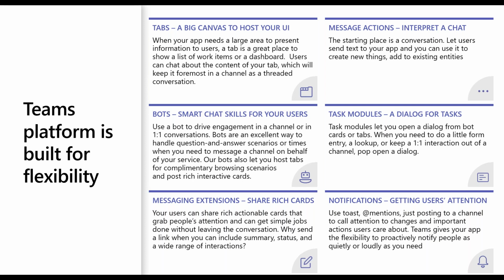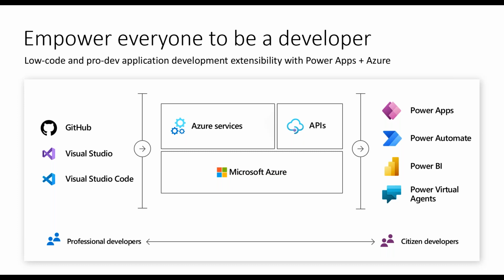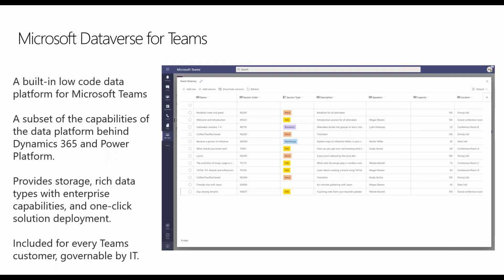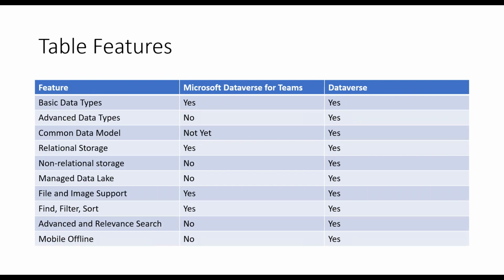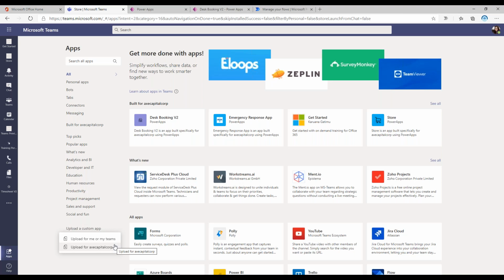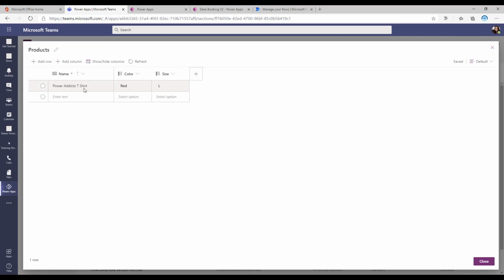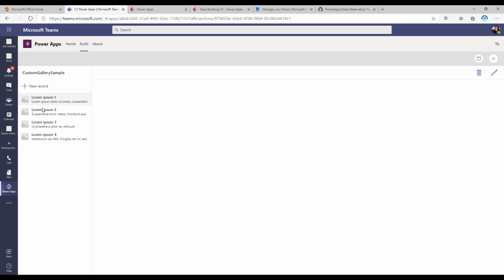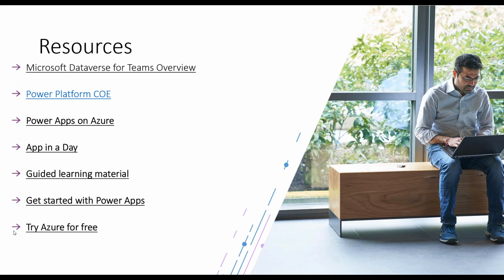Power up your Teams Environment with Low Code Tools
Are you looking for ways to maximise your Teams environment?
In this session, April will show you some low-code ways that you can bring powerful functionality into Teams.
Whether you are a business user looking for ways to build business solutions or a full-stack dev who needs a faster way to build solutions, everyone can benefit from these low-code tools.

Some things we will cover include:
- How to use Power Apps to build full-featured Teams apps
- Low code Teams bots with Power Virtual Agents
- Automate your workflows in Teams with Power Automate
- Track information with Microsoft Lists